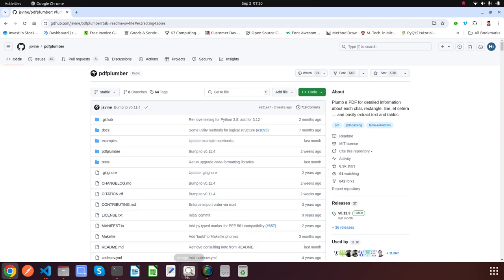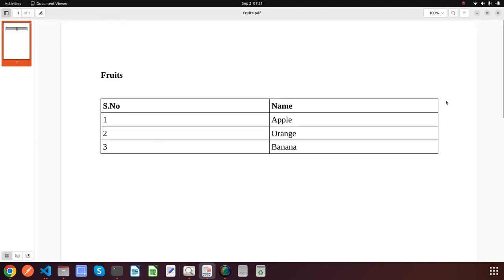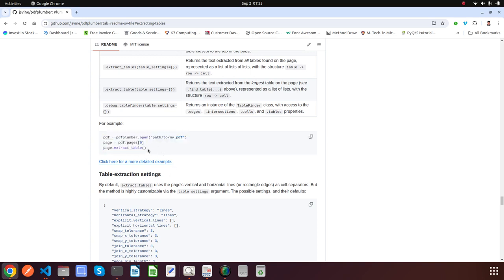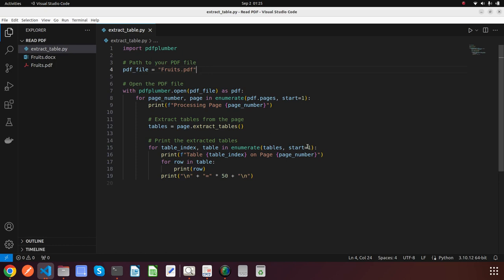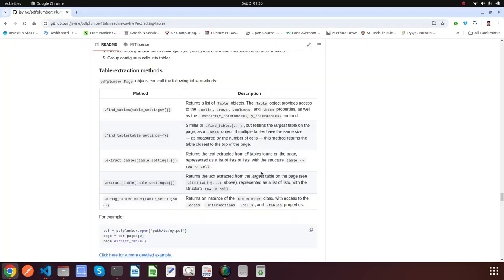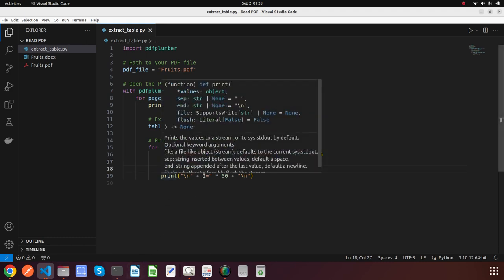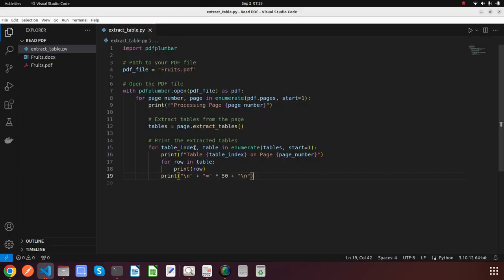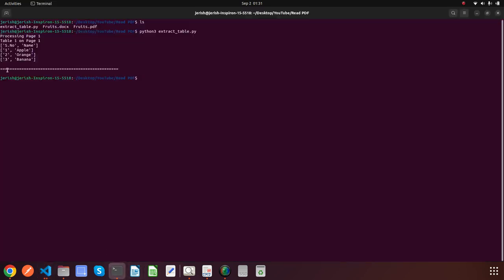How to Extract Table Data from a PDF file using Python?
beAAtho® Oxford Leatherette Office Chair with 3 Years Warranty